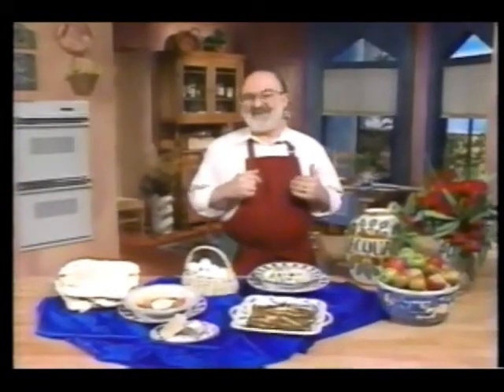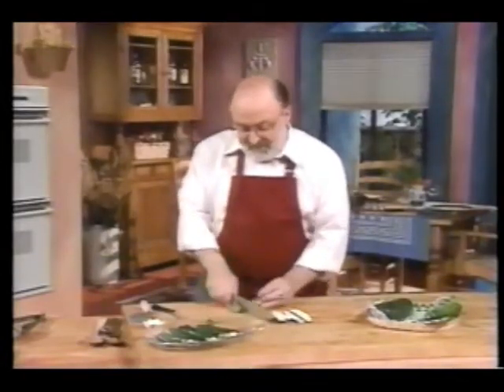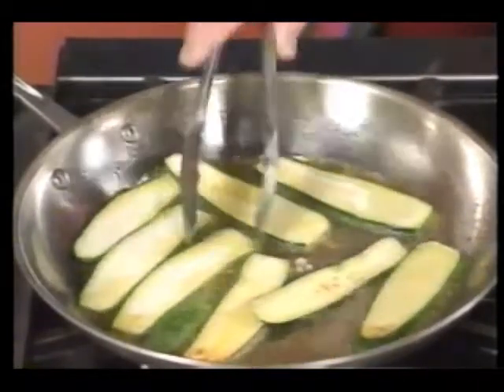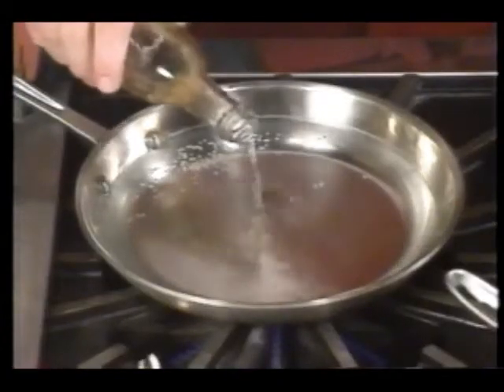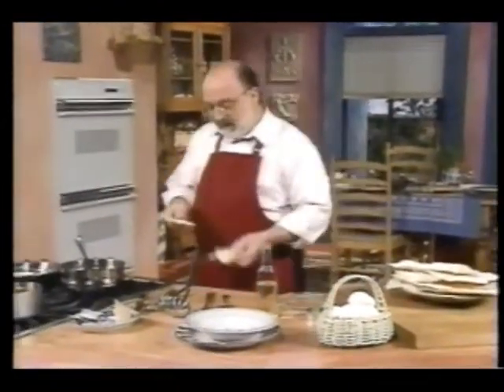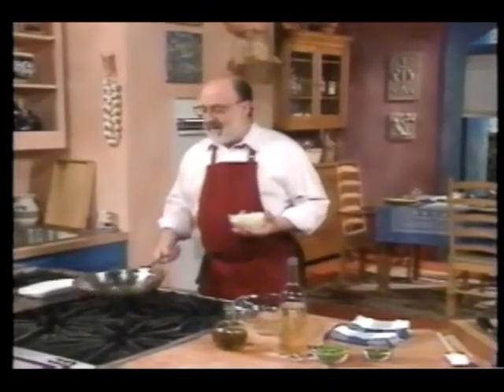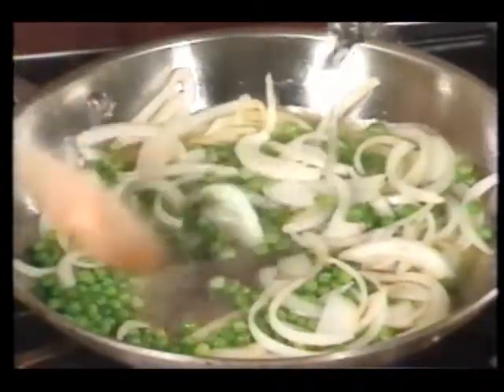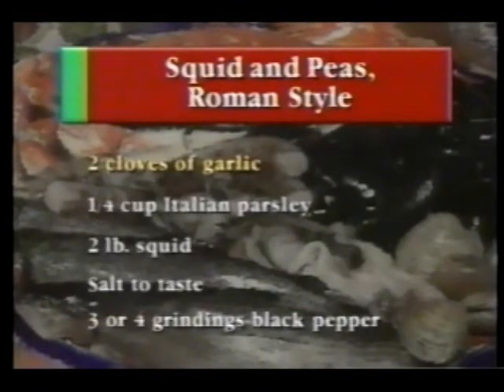Carlo Cooks Italian (1994)- Marinated Zucchini/Bread & Cheese Soup/Squid & Peas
Here is another classic episode of the vintage TLC cooking show Carlo Cooks Italian, with some tasty marinated zucchini along with some bread and cheese soup, squid, and peas being served up today.